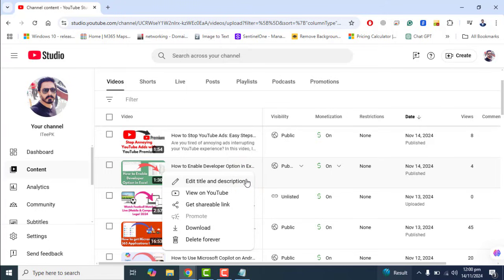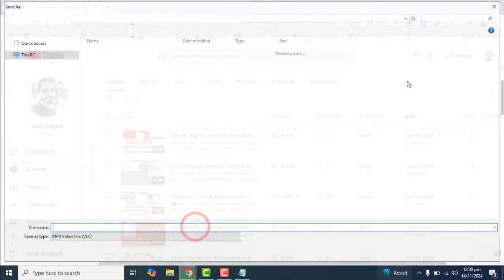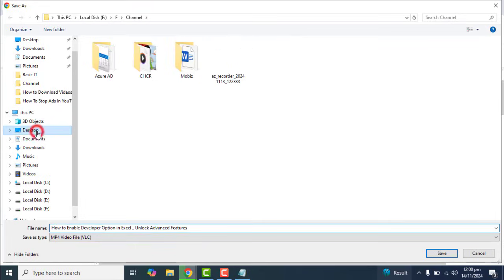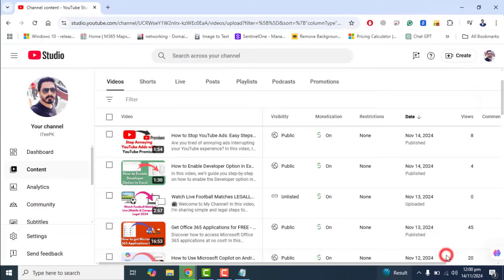How to Easily Download Your Own YouTube Videos | Step-by-Step Guide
Discover how to download your own YouTube videos with this simple step-by-step guide!
Whether you want to save your content for offline editing or backup your creations, this video will show you the easiest method without violating any YouTube policies.

In this video, we will cover:

The best way to access your uploaded videos.
Simple steps to download your videos quickly and efficiently.
Tips to ensure you comply with YouTube's guidelines while managing your content.

🔥 Amazon Products: